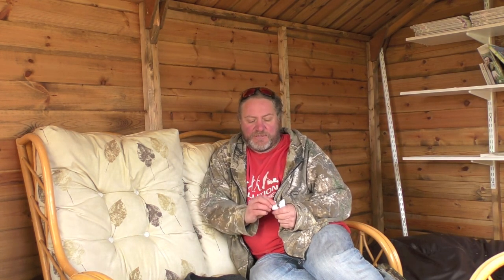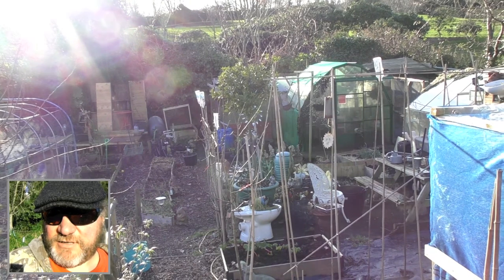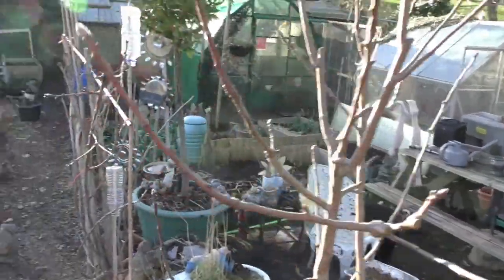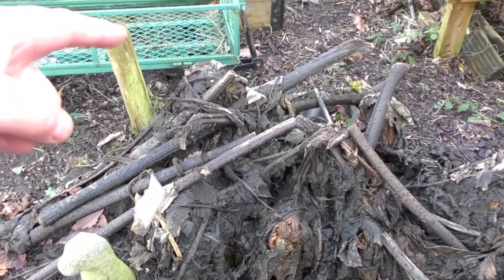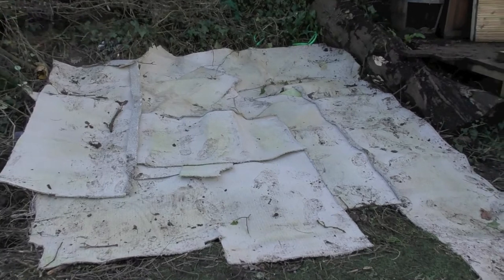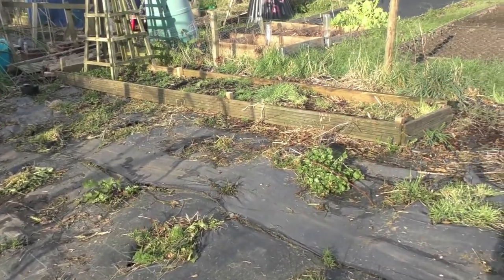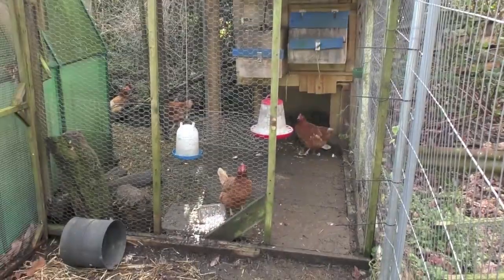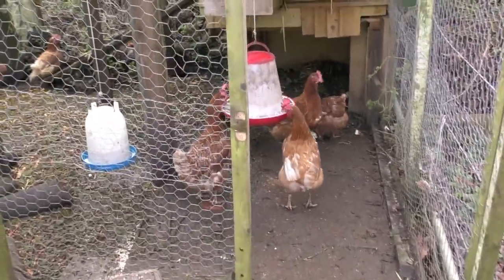Feb 2018 Allotment Tour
Things are really moving on at the allotment , with spring just around the corner there is lots to do!!